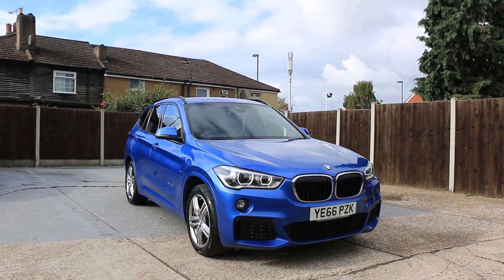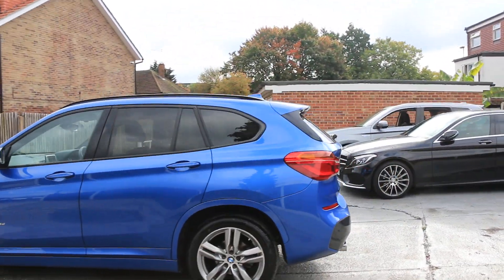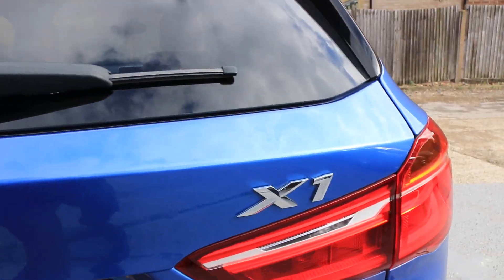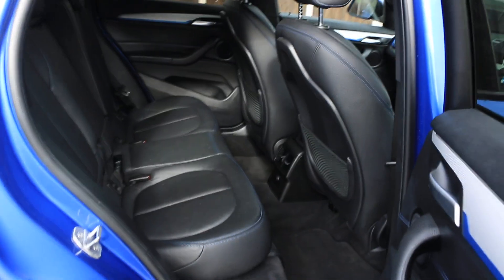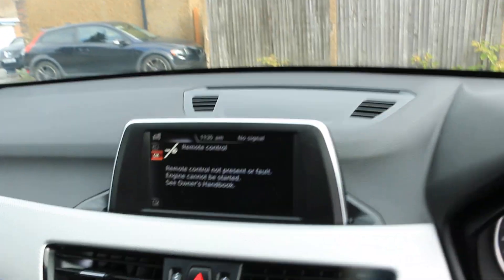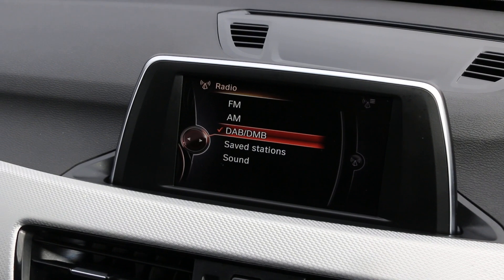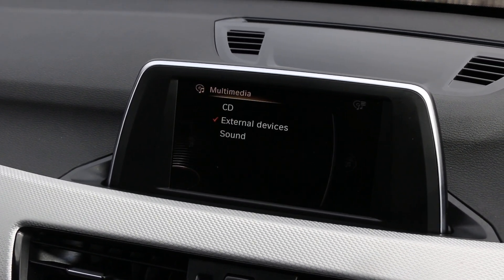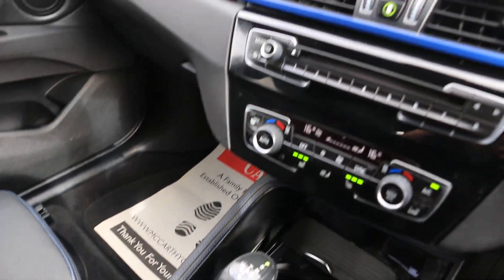YE66PZK BMW X1 2.0 18d M Sport SUV 5dr Diesel Auto xDrive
YE66PZK
BMW X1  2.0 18d M Sport SUV 5dr Diesel Auto xDrive